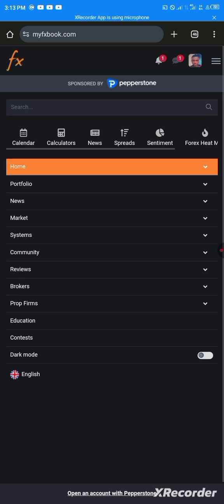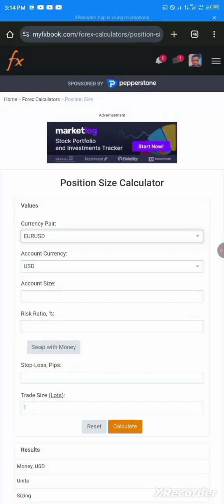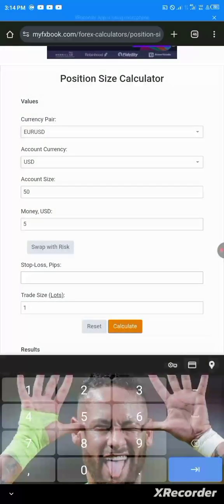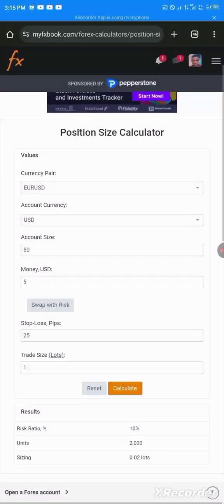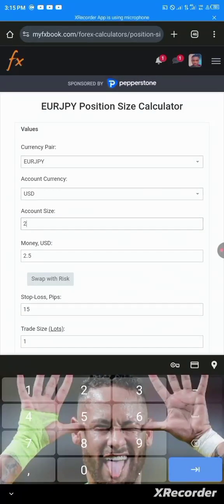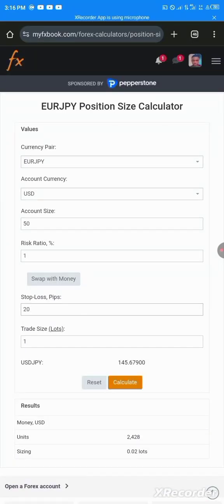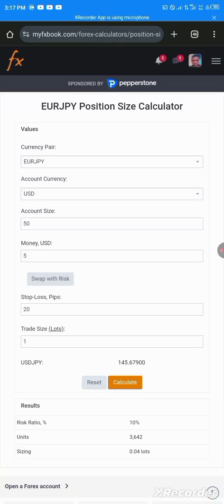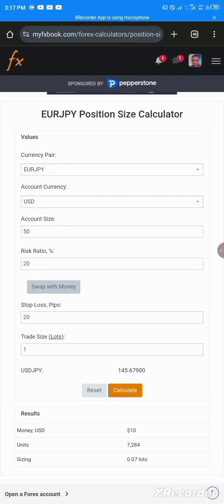How to Calculate Pip Size Like a Pro Master Risk in 2 Minutes!📈📉📈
Struggling with pip size calculation?
This quick guide will show you how to calculate pip size accurately — no confusion, no fancy formulas. Whether you're using a small account or managing risk like a pro, this skill is a must for every trader.

✅ Works for all Forex pairs
✅ Helps avoid over-leveraging
✅ Risk only what you plan to lose

🔥 Learn how to trade smart — not just hard.

👇 Drop a comment if you want the pip size calculator tool or a PDF cheat sheet.